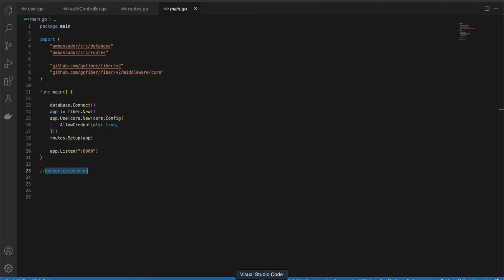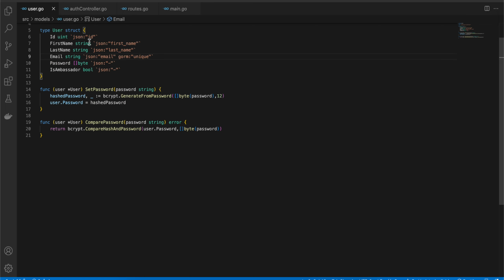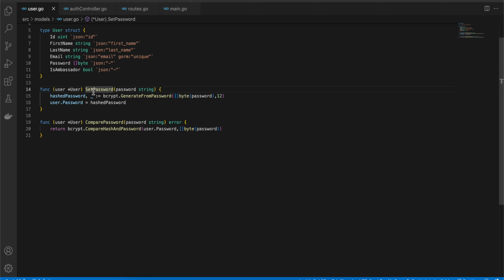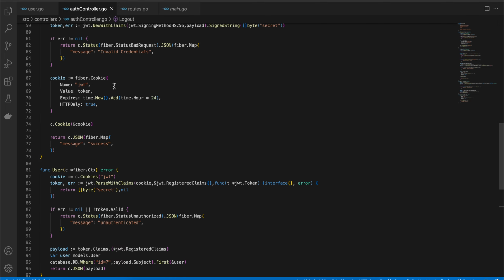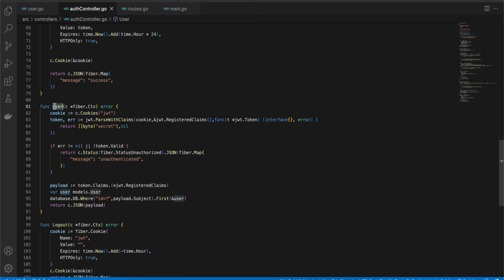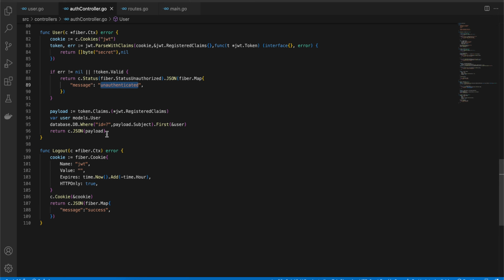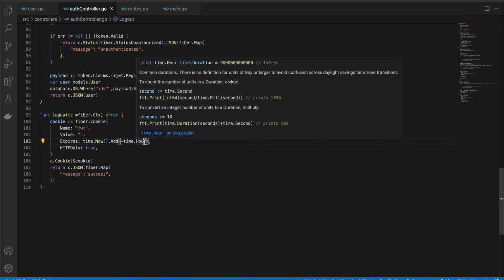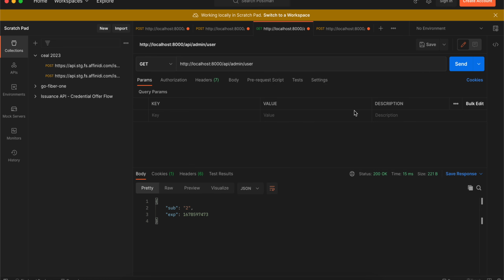Go lang gofiber get user & logout , Microservices part 5